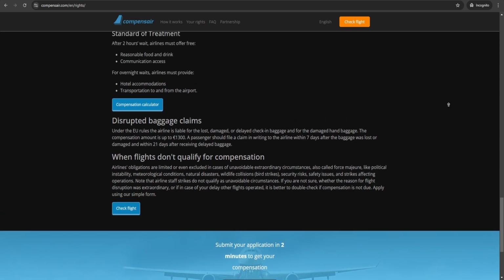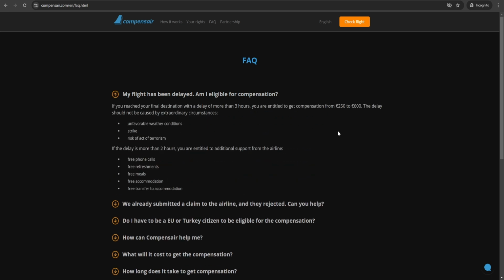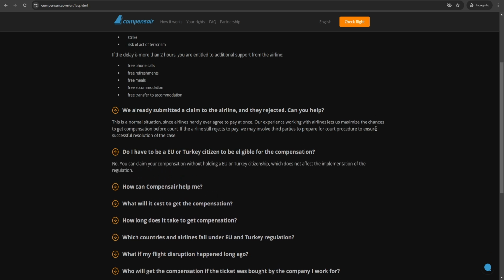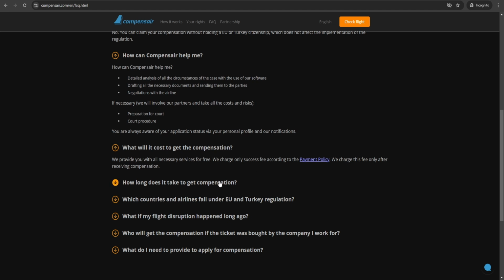How to Get a Refund for a Delayed Flight Quick Tips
How to get a refund for a delayed flight? It’s simpler than you think! In this video, I’ll walk you through a quick and easy step-by-step process on how to claim compensation if your flight was delayed or canceled. Whether your flight was delayed for a few hours or canceled, you may be entitled to compensation! Follow along as I show you exactly how to file your claim and maximize your chances of getting your money back. Ready to claim? - get your compensation.